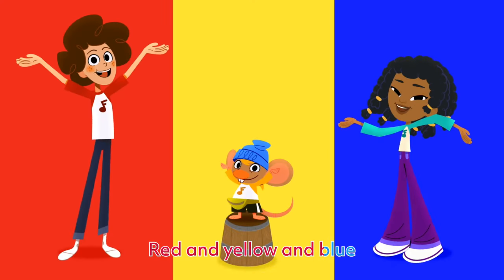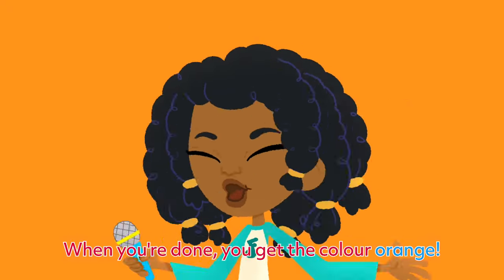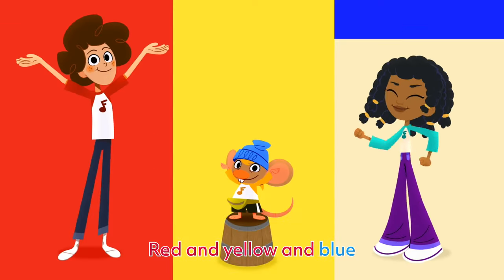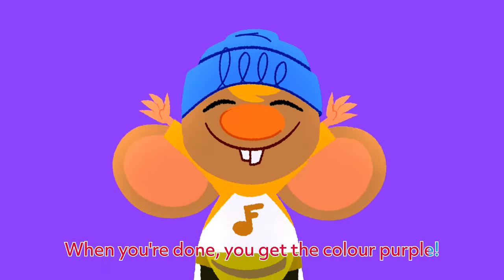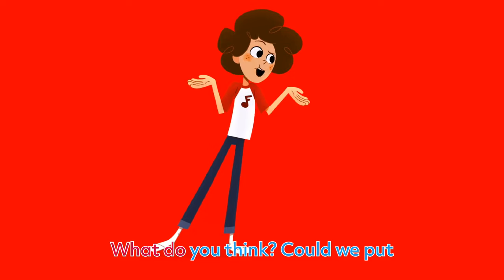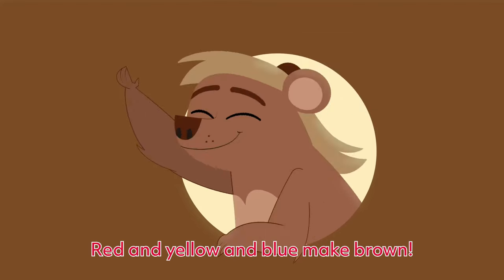Primary Colours 🌈 Kids Songs 🌈 Jeremy and Jazzy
What do red and yellow make? Let's mix colours with Jeremy, Jazzy, Stu, and Tunebug

Listen to Jeremy and Jazzy on Spotify, Apple Music, or wherever you get your music.

Or just ask your smart speaker to play Jeremy and Jazzy!

And parents and teachers, please check out our free Jeremy and Jazzy Learn educational resources. More are coming every week.

LYRICS:
Red and yellow and blue
Primary colours on the crew, we got

I got three colours to share with you
Red, yellow... and blue
Mix them together, two at a time
You make new colours, give it a try!

Yo check the mic, now check your head
If you take a little yellow,
and you take a little red
They go together like sugar and porridge
And when you’re done
you get the colour ORANGE!

Now here’s a little story I got to tell
About two colours you know so well
It started way back in art history
With the colour of the sun
and the colour of the sea

I’m talking ‘bout yellow, I’m talking ‘bout blue
One is warm and the other is cool
They go together like ice and cream
And when you’re done you get the colour GREEN!

There’s a colour combination we still gotta do
It’s a sweet sensation, red plus blue
Mix them together around in a circle
And when you’re done you get the colour PURPLE!

Jazzy?
Jeremy?
...could we put ‘em all together in the kitchen sink?

Let’s see what happens, mix it around
Red and yellow and blue make...BROWN!

Jeremy and Jazzy® is a registered trademark of J & J Pilot Productions Inc.